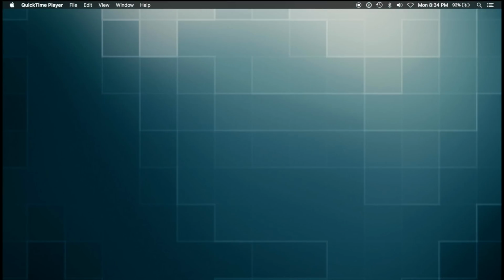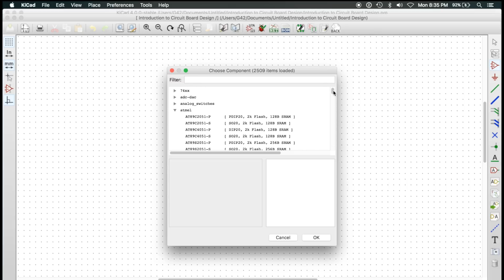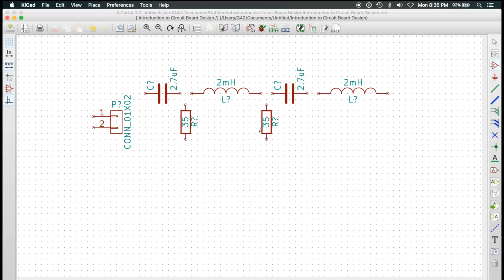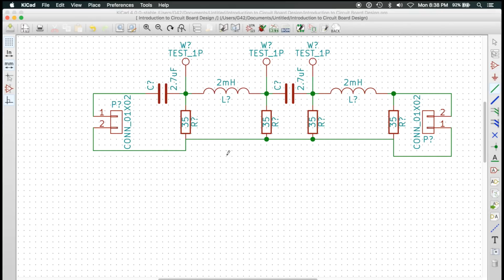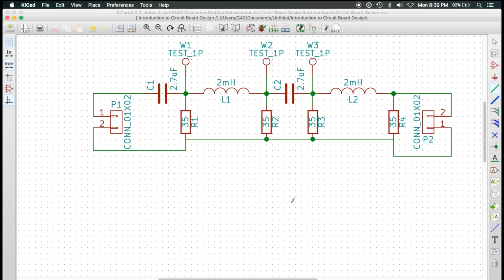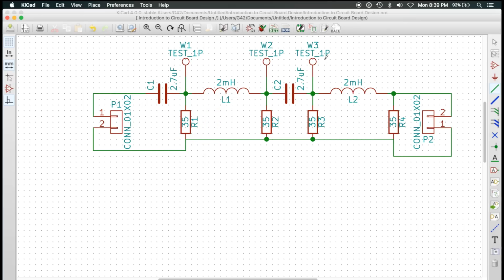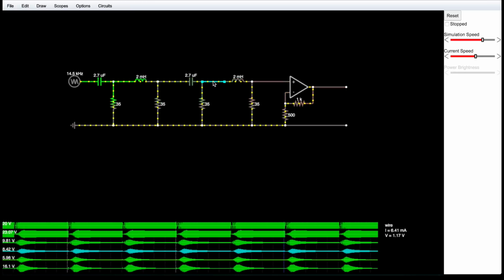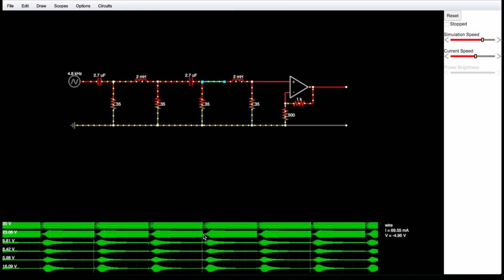Intro to PCB Design Part 2 // Designing Your Schematic with KiCad 4.0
In this video, I'll walk you through designing your schematic with KiCad 4.0.  Download KiCad for free here:

See my instructables account for step by step guides to some of my projects